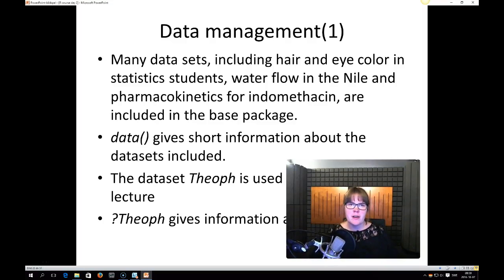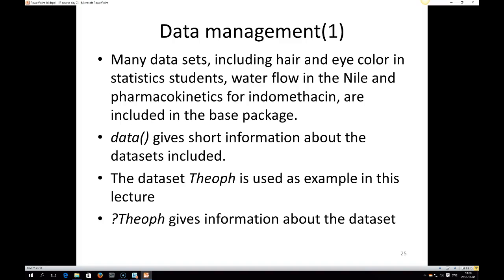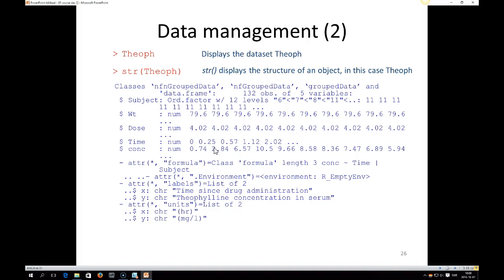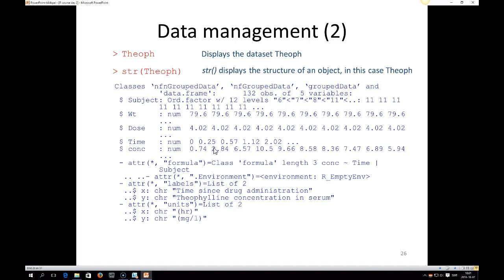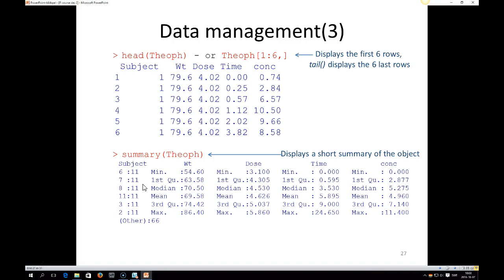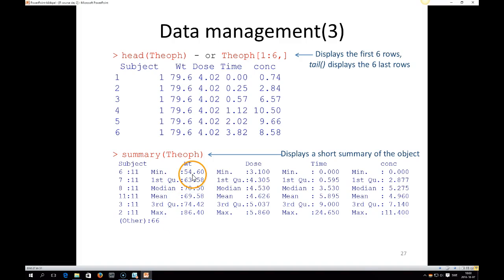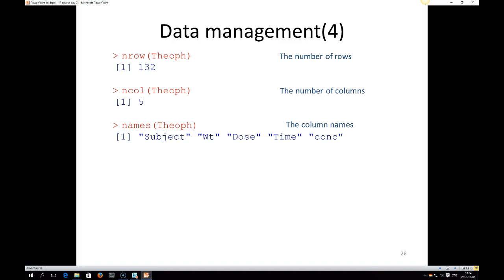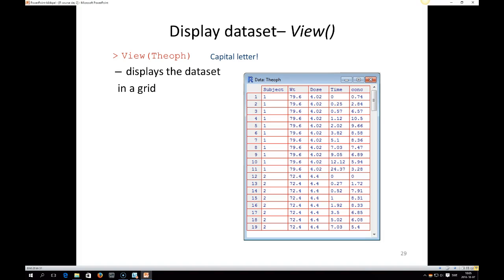Inspecting the dataset in R